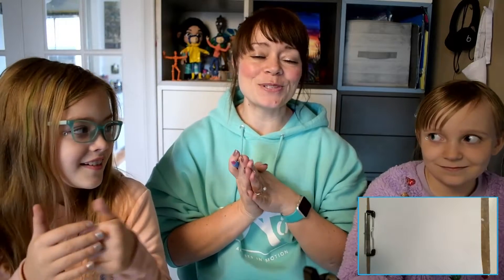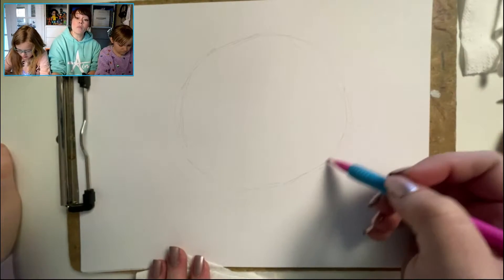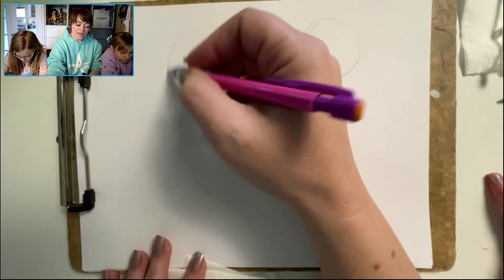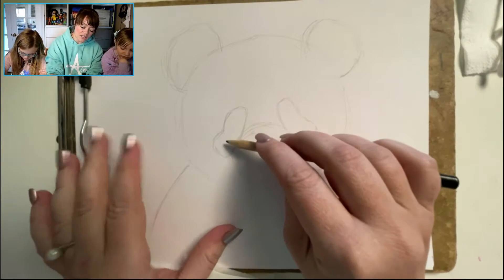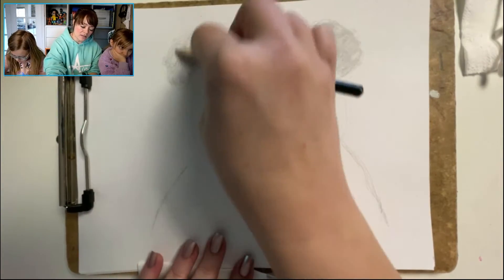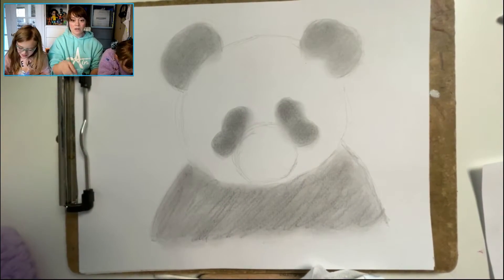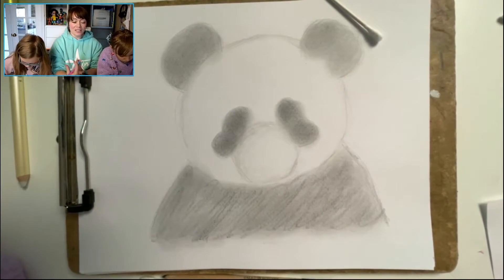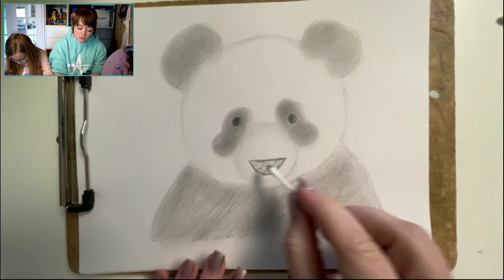ART IN 10 beginner sketching lesson PANDA BEAR pencil sketch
for more Free math videos and additional subscription based content!